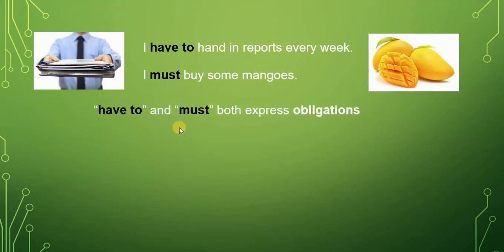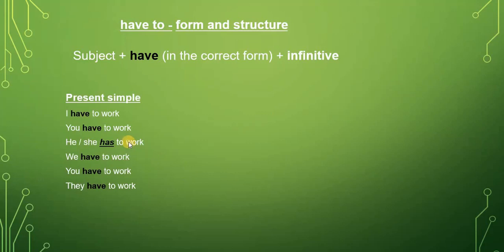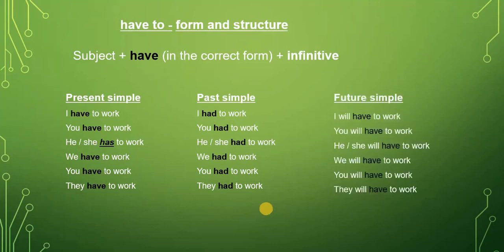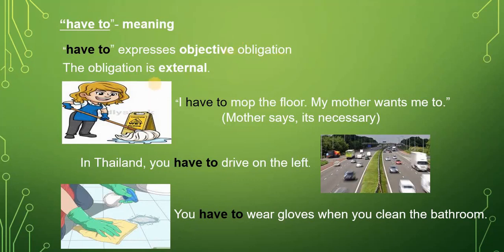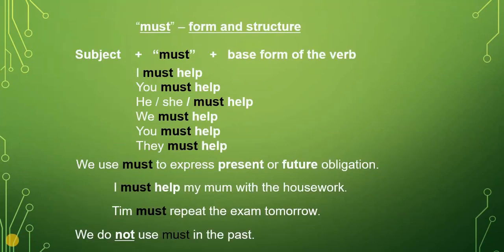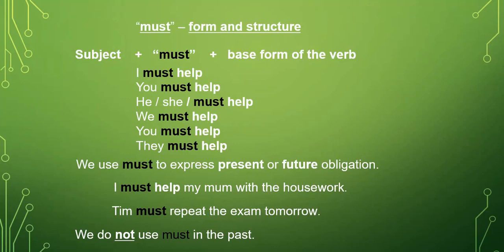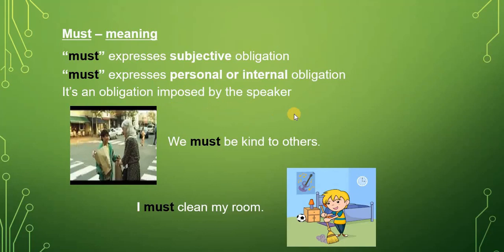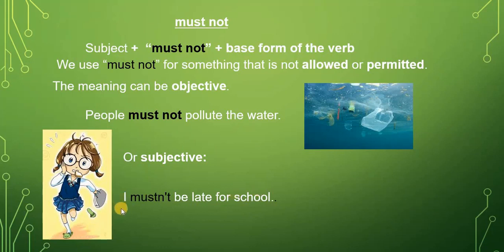The difference between MUST and HAVE TO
In today’s English lesson, we will be focusing on the distinction between "must" and "have to".
These two modal verbs are often used interchangeably, but there are subtle differences in their usage that can significantly impact the meaning of a sentence.

We will provide numerous examples to illustrate how these words are used in various contexts, and highlight the nuances that can change their meaning.

By the end of this lesson, you will be able to confidently use "must" and "have to" in your daily conversations and written communications, enhancing your proficiency in English.